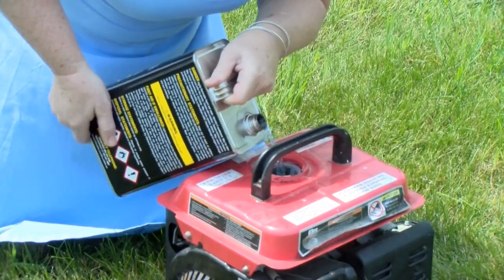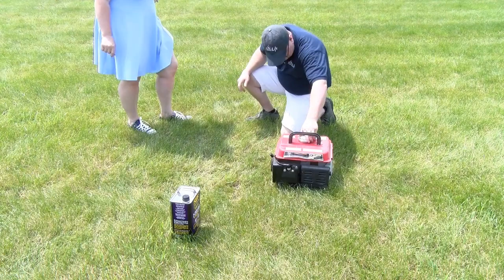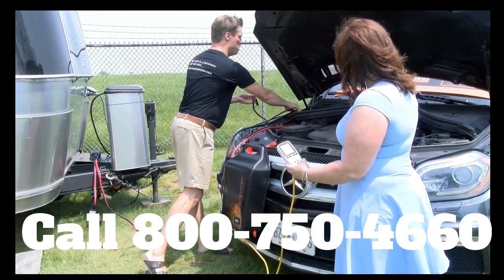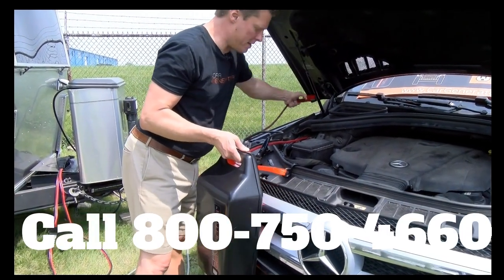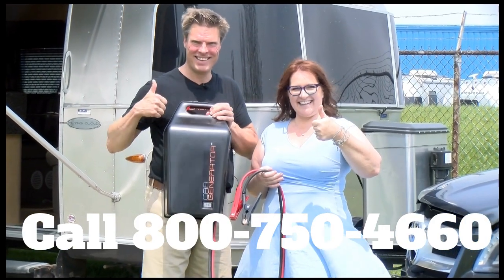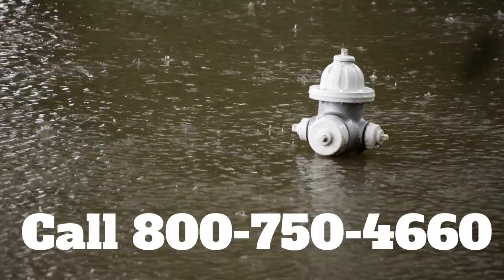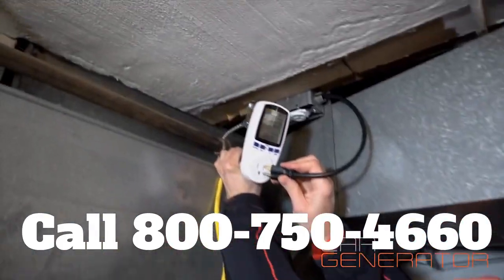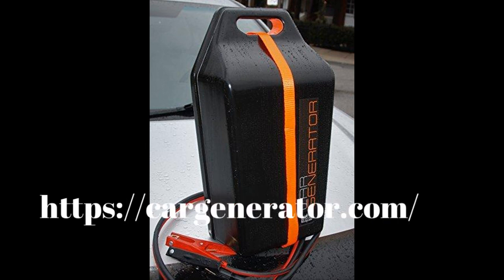The Car Generator - Now available at The Charted Life's Awe Gee's Shop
WHY BUY A GENERATOR?
TURN YOUR CAR INTO A GENERATOR
You already own 75% of a backup generator, sitting right there in your driveway! Add CarGenerator™ to your vehicle, and you have the world’s most reliable, longest running, ultralight, no maintenance backup power solution.

Works on gas, diesel, hybrid, pure electric EV vehicles.